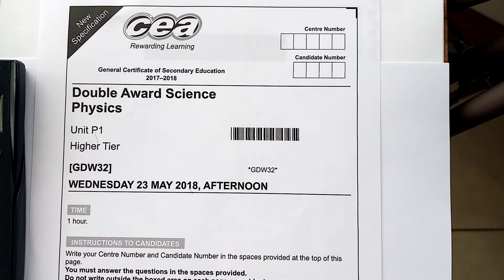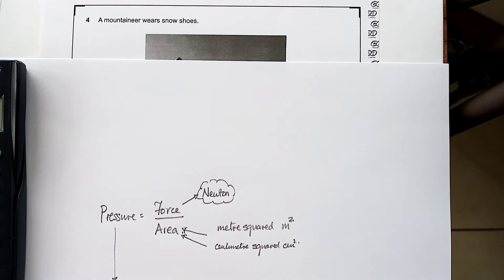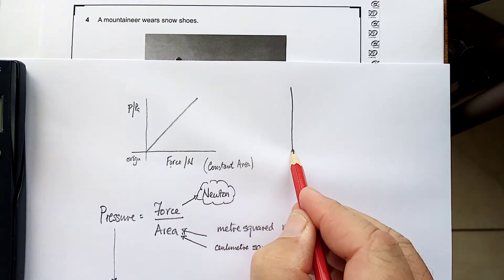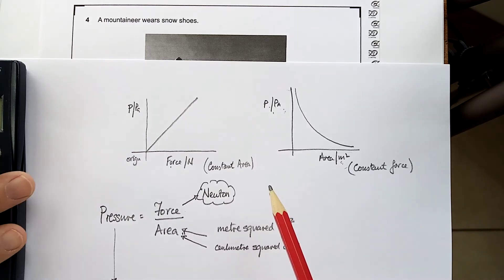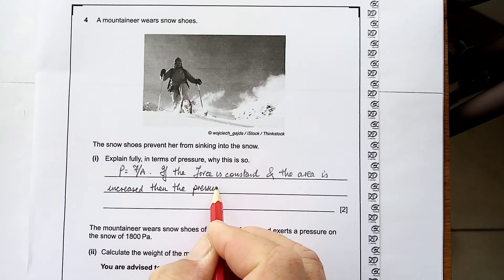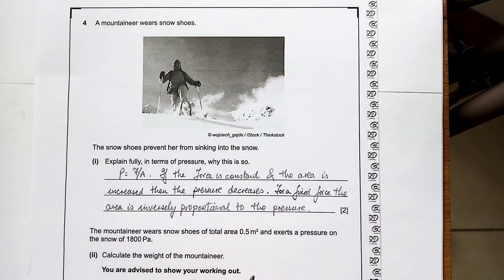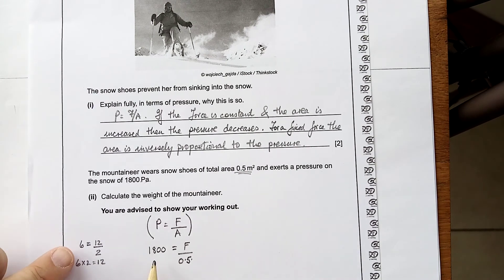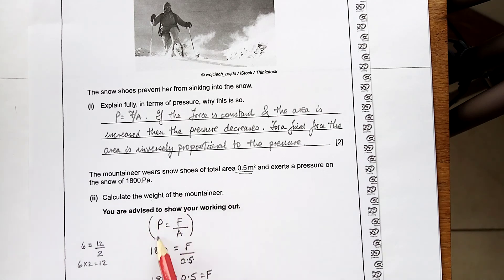Q 4 May 2018 Physics Double Award Paper 1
Expert Guidance through Physics past papers